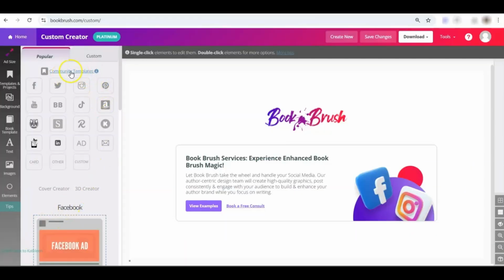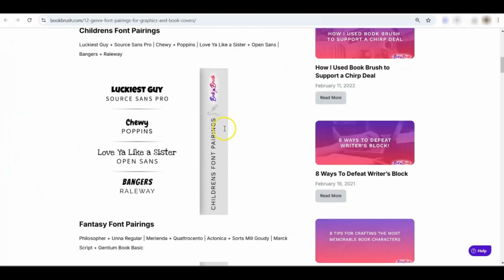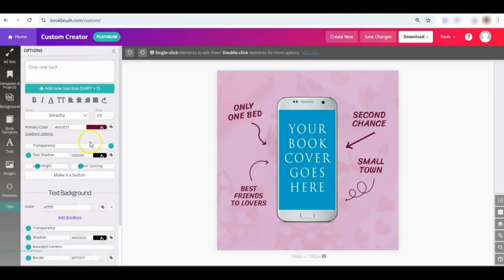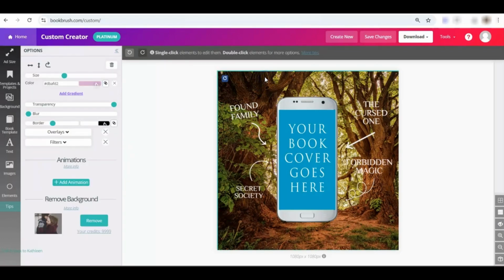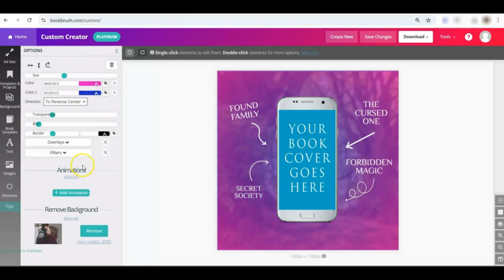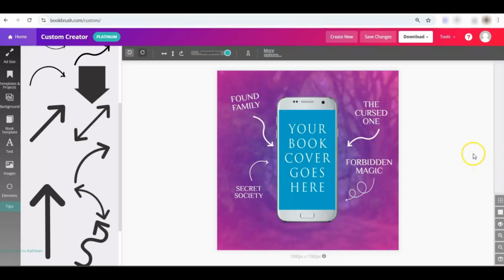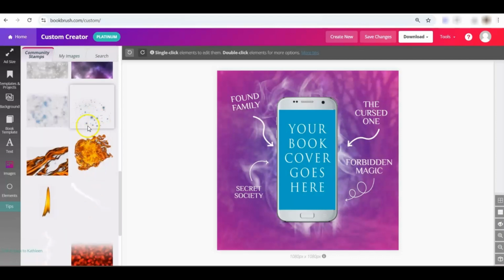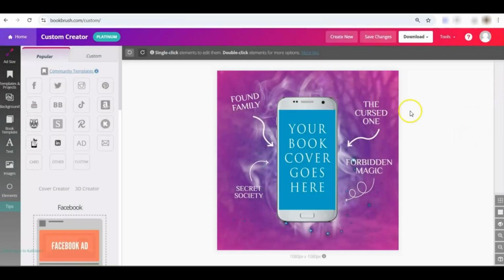🪄 Top Tip: Transform a Trope Graphic to Reflect Your Genre in Just a Few Minutes!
Book Brush is the go-to tool for authors to create their own professional looking graphics for social media including those cool "Trope Graphics." Book Brush has you covered. Try this time saver to transform any community template into a genre themed graphic!